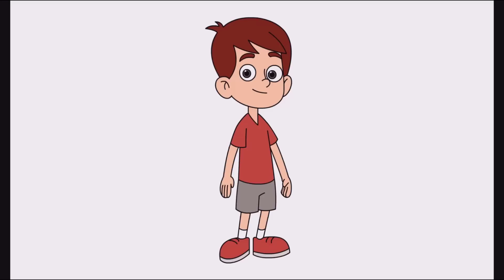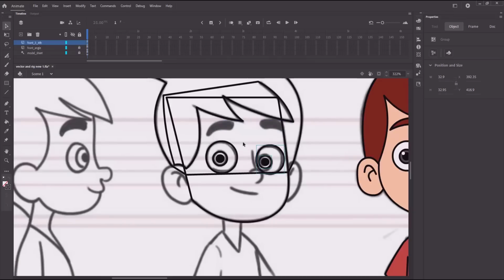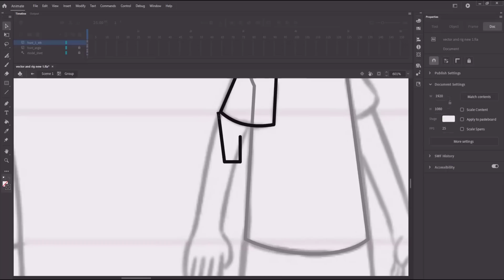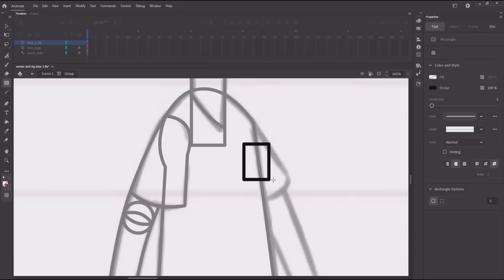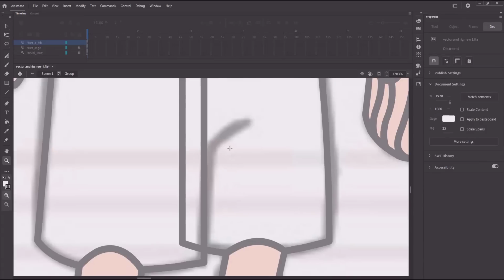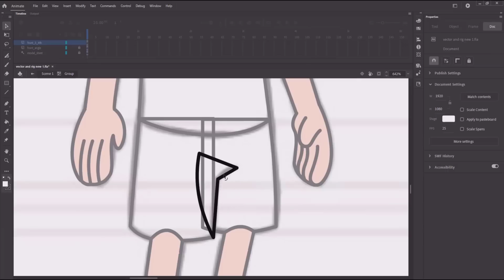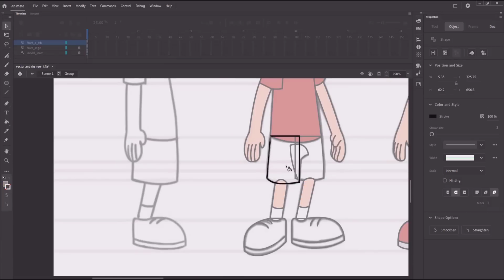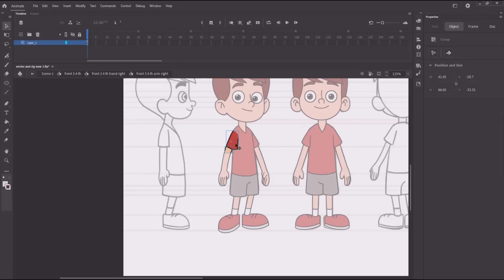Character Animation with Animate Lesson 02 - Character Vector and Rigging 3/4th Front Angle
🎥 Character Vector and Rigging 3/4th Angle:
Moving beyond the frontal view, we'll explore the challenges and techniques of animating characters at a 3/4th angle. Discover how to maintain consistency in proportions and movements while rigging your character. We'll cover the nuances of perspective and depth, providing you with the skills to animate characters dynamically from different angles.

1. Animate Like Pro - 2D Animation in Animate - Beginner Level
2. Mastering Visual Effects with Adobe Animate
3. Learn Character Attitude Walks in Adobe Animate
4. Learn Character Attitude Runs in Adobe Animate
5. Learn Animal Walks & Runs in Adobe Animate
6. Mastering 2D Animation in Adobe Animate - Basic to Advance
7. Mastering Graphic Design with Canva
8. The Magic in Science (Experiments for School Children)